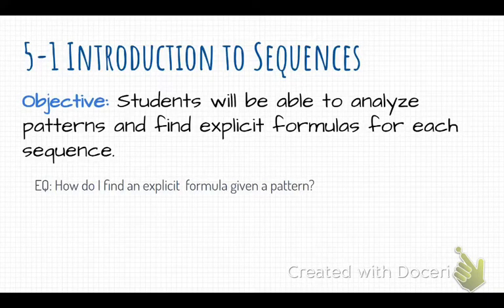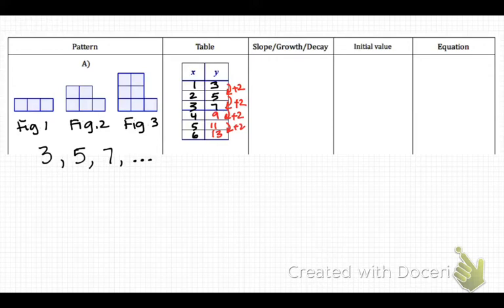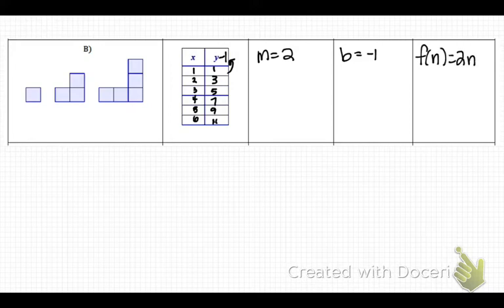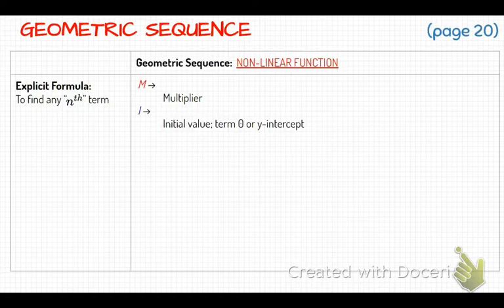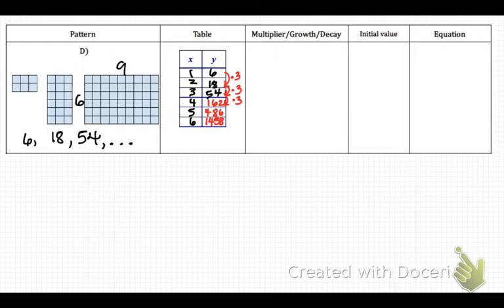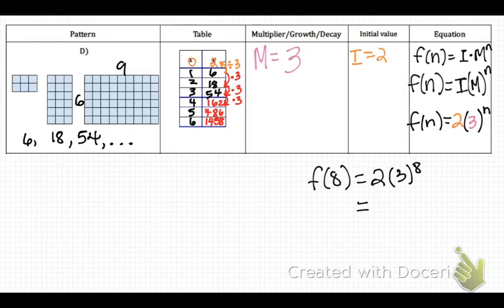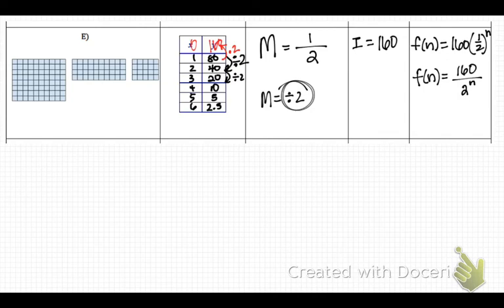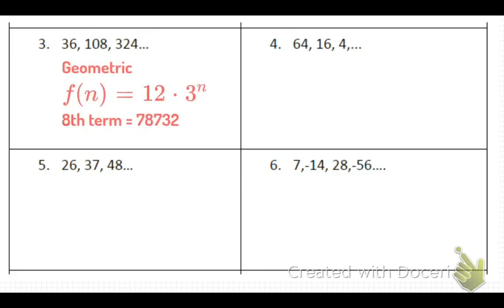5.1 Arithmetic vs Geometric